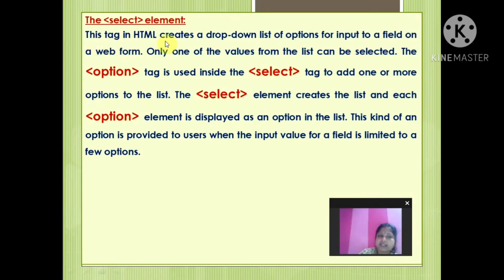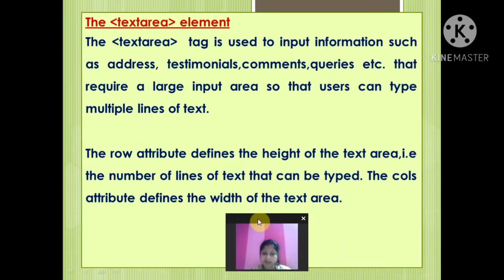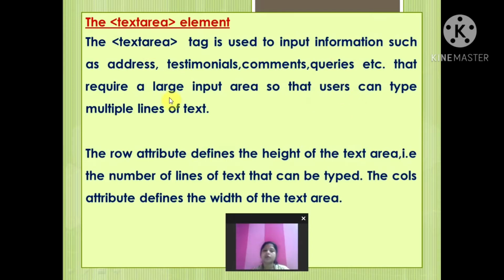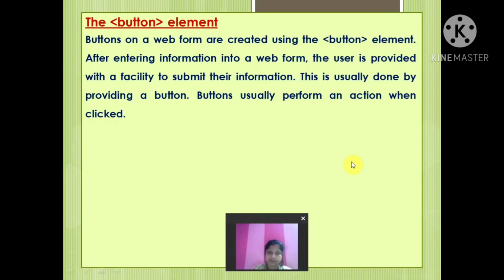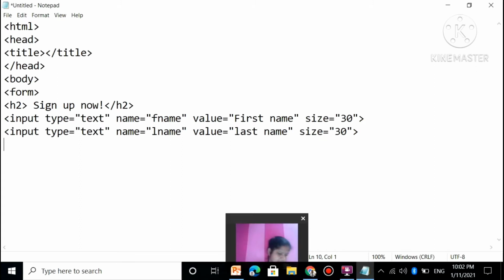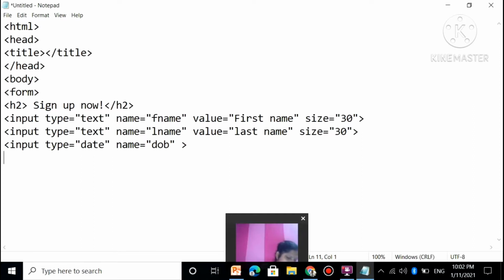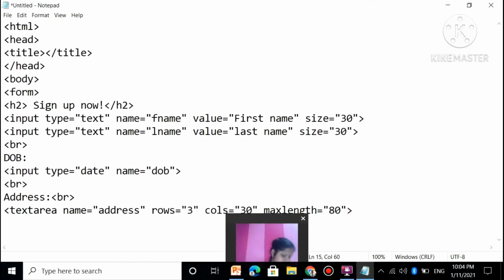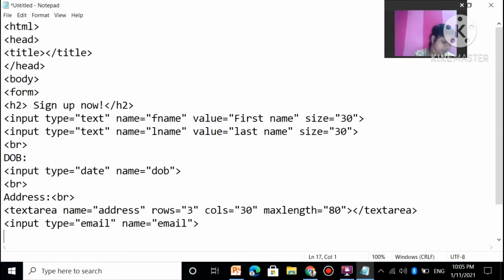Advanced HTML 5